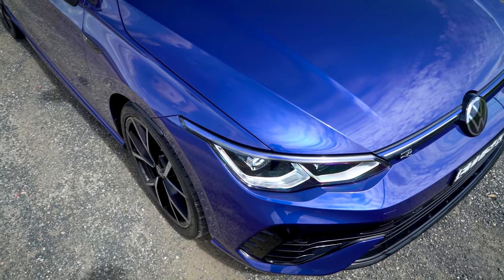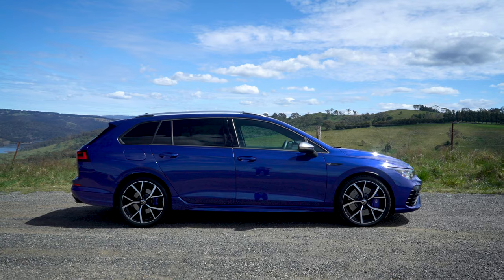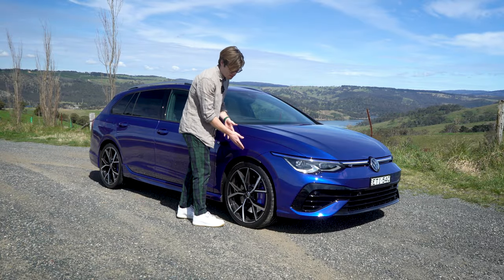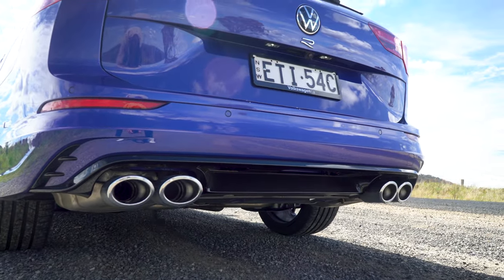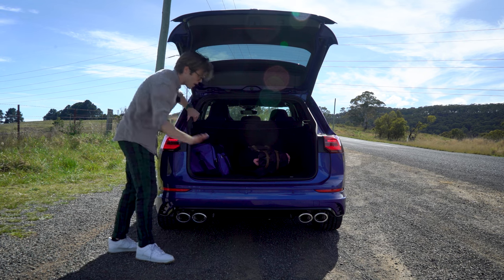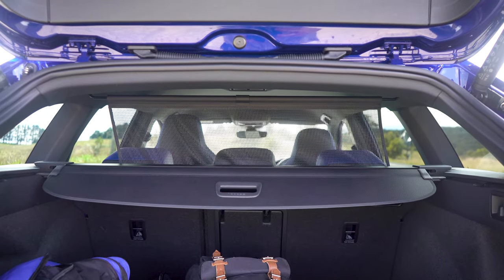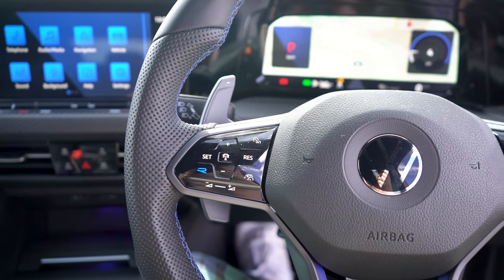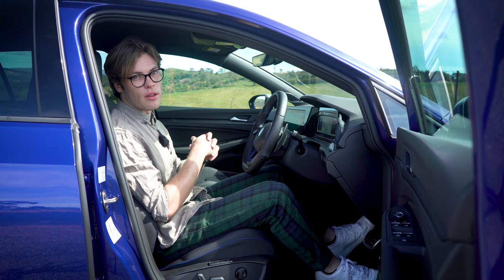Did VW just make the COOLEST wagon for under $100,000 | 2022 Volkswagen Golf R Wagon Review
The Mk7 VW Golf R wagon was a pretty popular performance wagon option for many. Does the Mk8 generation take it to the next level? And, is it worth the price increase?

Skip to the best bits below:

0:00 What is a VW Golf R Wagon?
0:46 Price and Exterior Features
3:54 Exhaust Sound!
4:00 Boot Space and Practicality
5:32 Second Row Seats
7:06 Interior Features
13:00 How Does it Drive?
19:04 Launch Control!
19:52 Should You Buy One?

Make sure to review your own car at ProductReview.com.au!